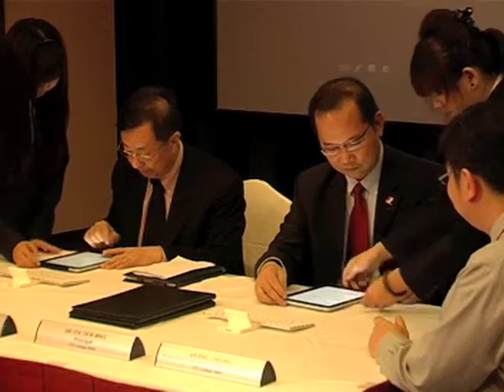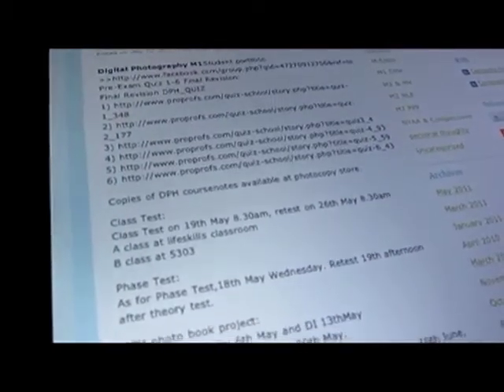student self directed learning